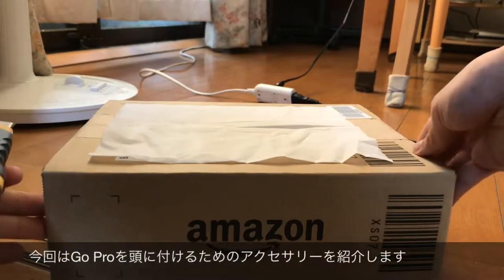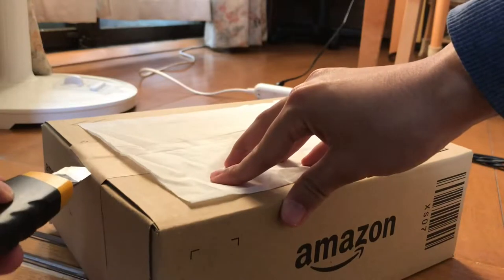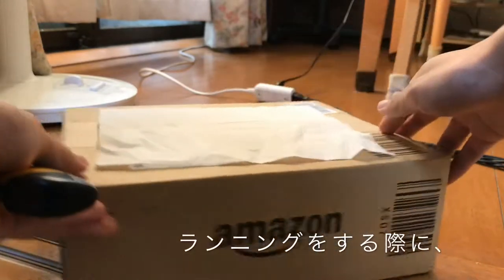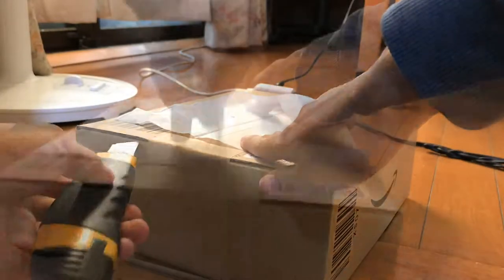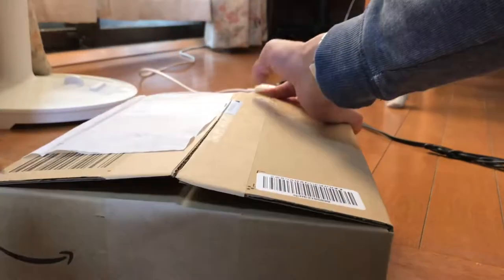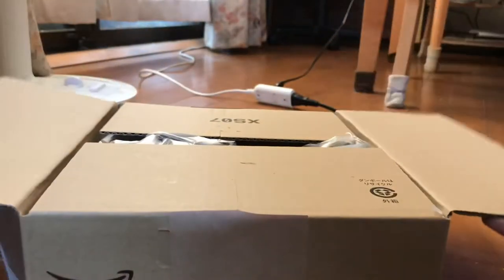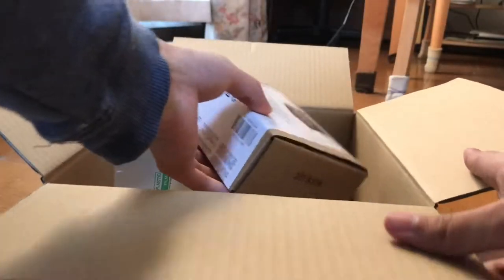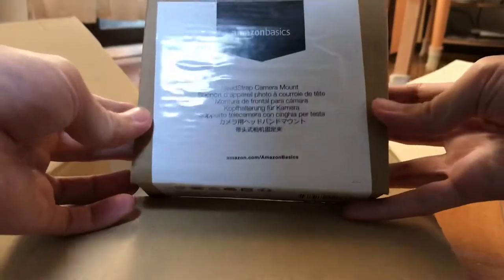【これでいいのか？！】Go Pro用ヘッドバンドマウント レビュー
今回は、Go Pro用のヘッドバンドマウントをレビューしました！
帽子がないせいでしょうか、実際に付けてみると見本とは少々異なっていました。
走っている時の映像はほとんど保存できていなかったので参考になるかわかりません。
しかし明らかなのは、直で頭に付けながら走っていると恥ずかしいというです。

〈商品リンク〉
Amazonベーシック カメラアクセサリー GoPro用 防水 フリーサイズ ブラック

【音楽】
旅行

【場所】
非公開

【デバイス】
Iphone、Go Pro Hero 7 Black

【動画ソフト】
iMovie

【画像ソフト】
picsart